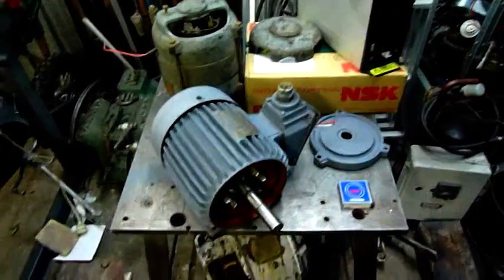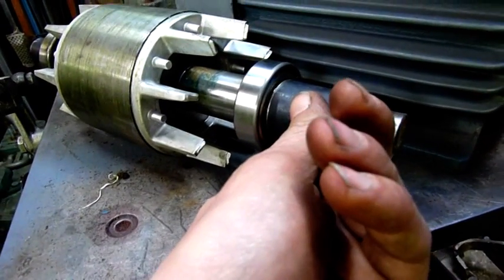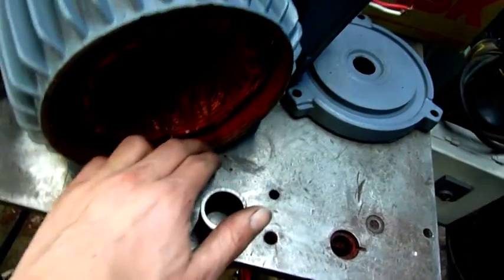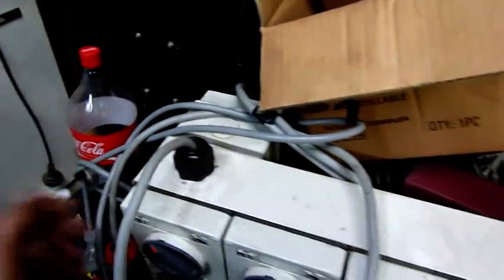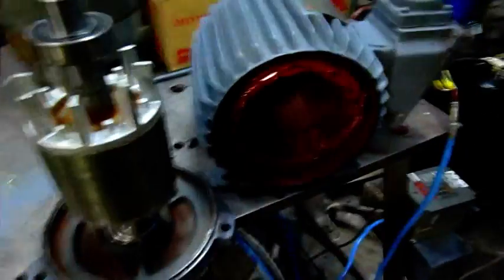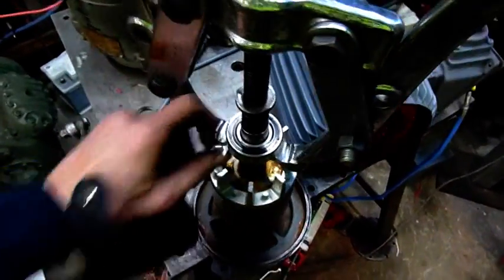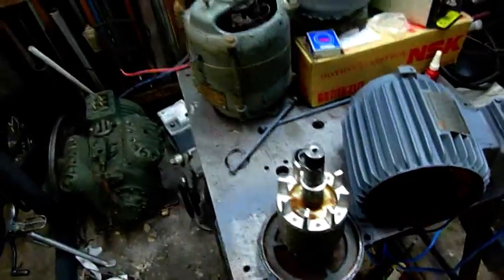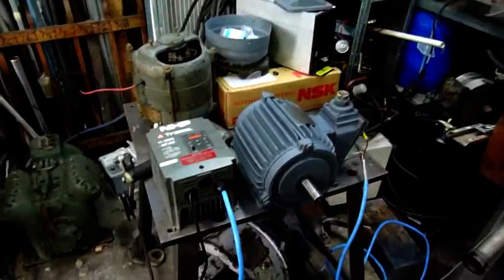TECO 2Hp Motor Pt2 Bearings and Test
fuck youtube for loosing all my details and tags!